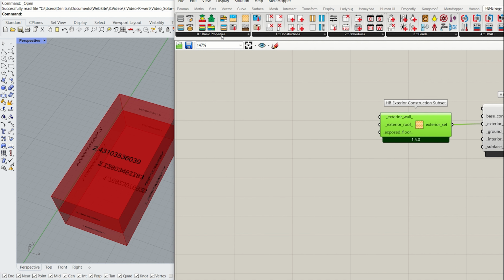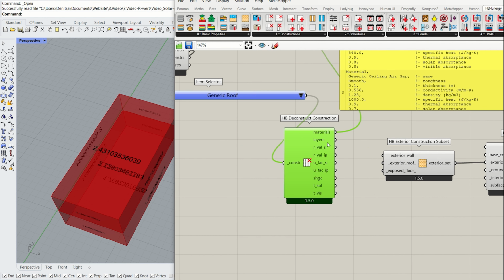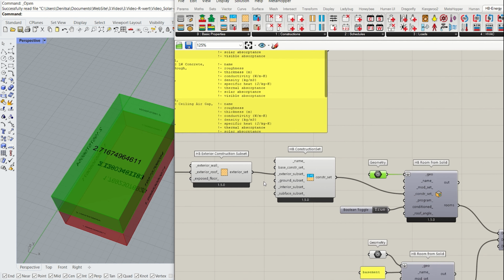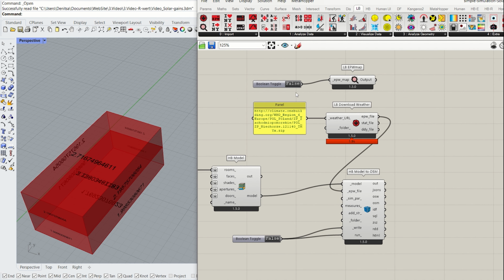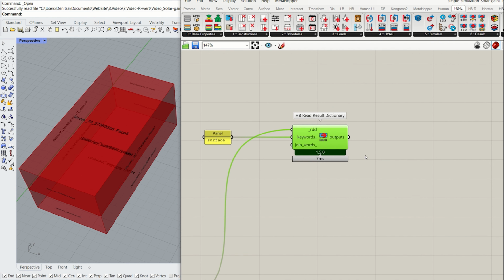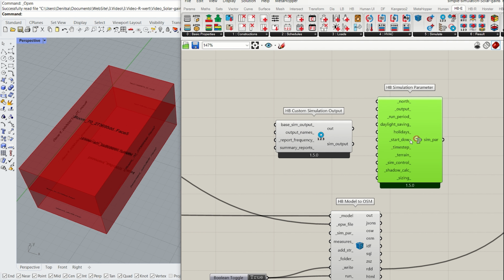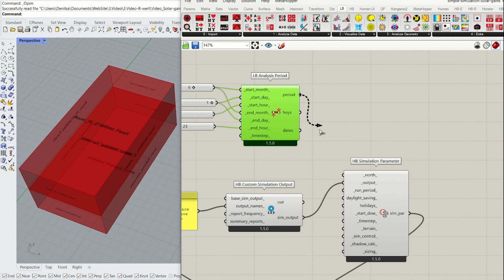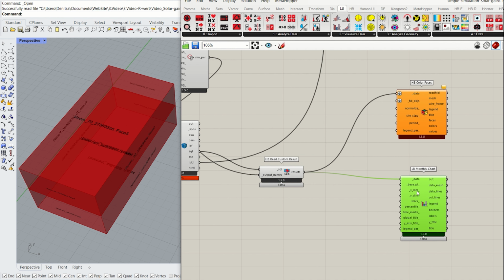Grasshopper_Assign Green Roof_Part 1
Hey :) I wanted to try the component for HB Vegetation Material and make a small custom simulation. That is all for the first part. Enjoy!